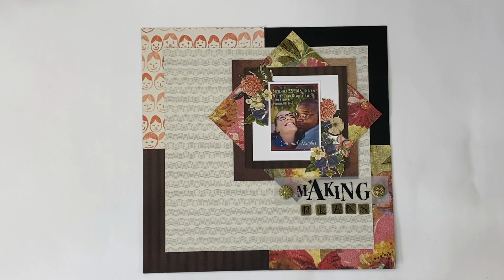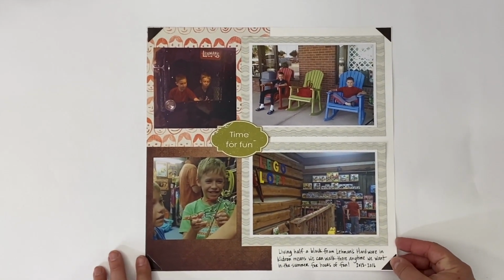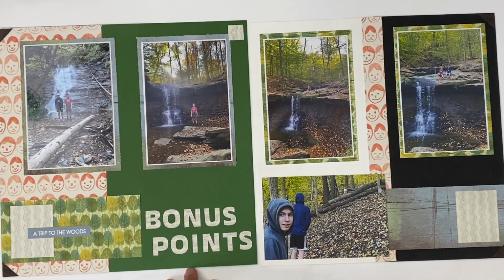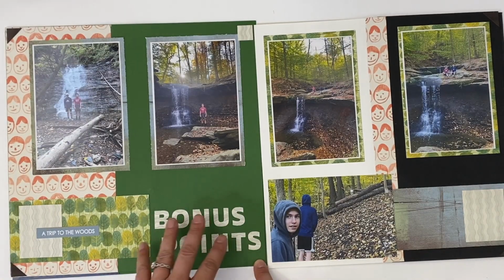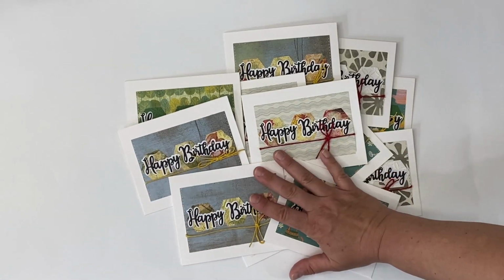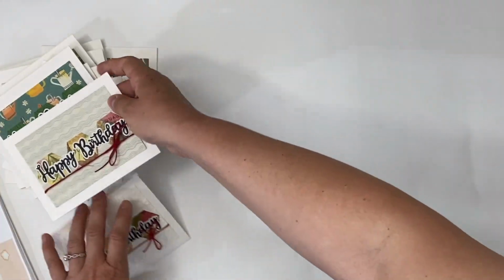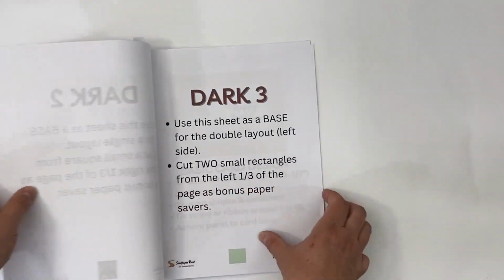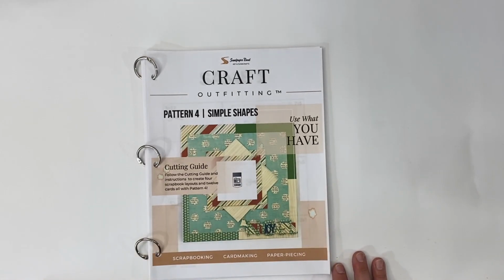Walkthrough | Pattern 4 Craft Outfitting™ 2.0 | Simple Shapes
Here's what you make with Pattern 4 Craft Outfitting™ 2.0 ! See the samples of the 4 scrapbook layouts and 12 cards that I made with this pattern!